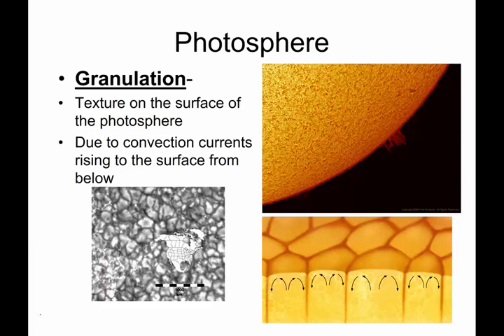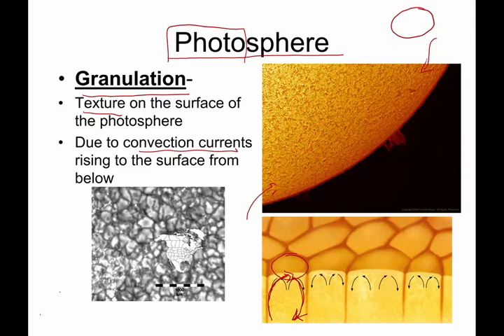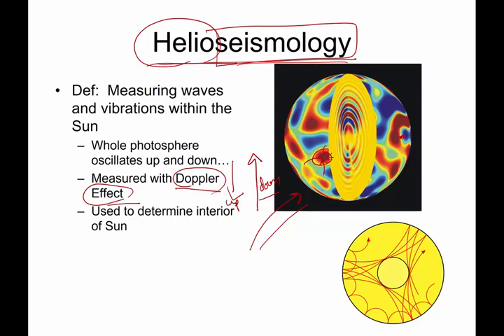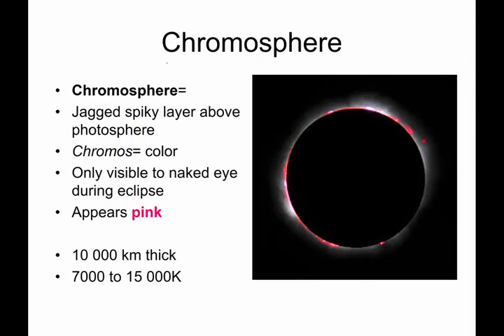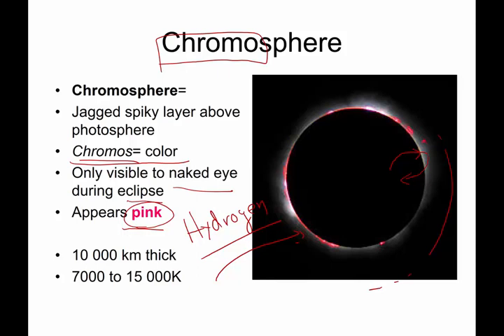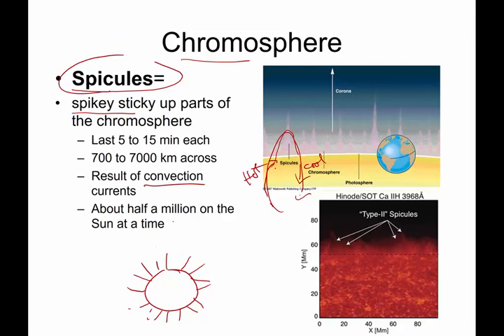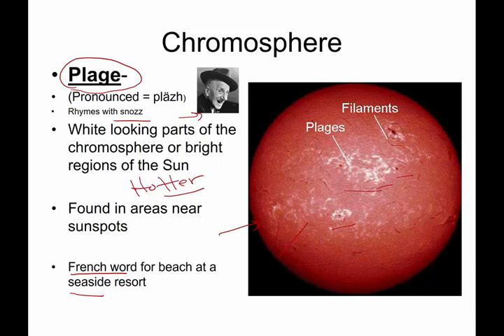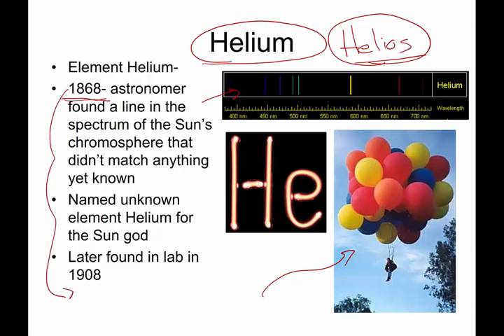10 5 Layers of Sun part 2